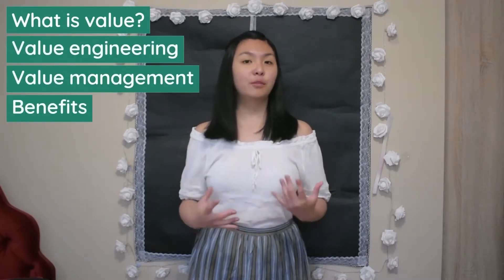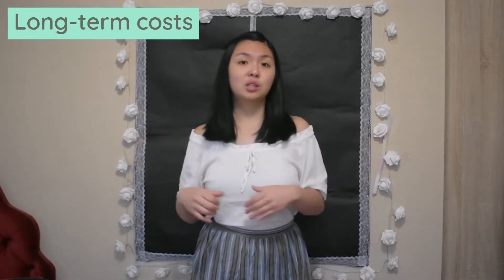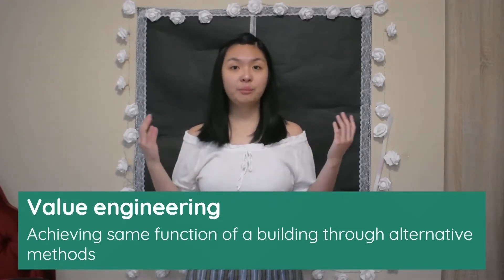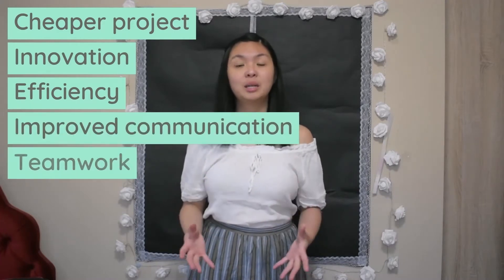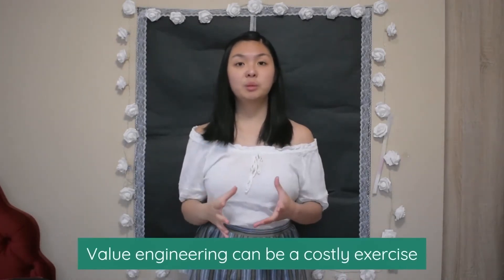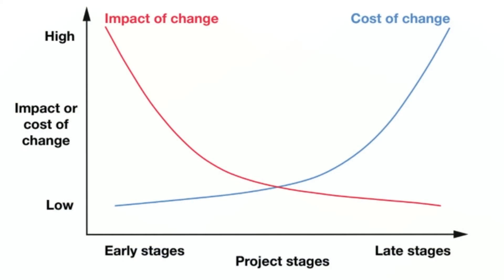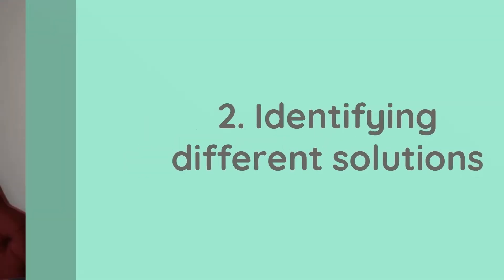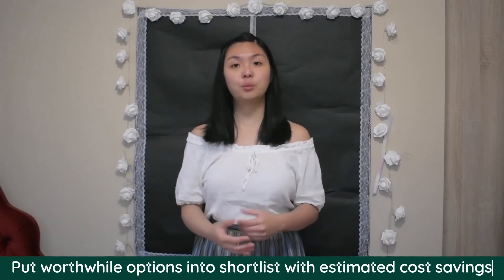How to get good value in construction projects?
In this video I cover value engineering, value management, benefits of these practices and what the process is. I'm using this for revision for my RICS APC chartership (Quantity Surveying and Construction pathway).

Here's are links to my sources!

Timestamps:
0:00 – Intro
0:47 – What is value?
1:48 – Value engineering
2:49 – Benefits
4:49 – Process
5:07 – 1. Understanding the problem
5:31 – 2. Identifying solutions
5:48 – 3. Evaluation
6:24 – 4. Shortlist
6:47 – 5. Recommendation
7:11 – Conclusion